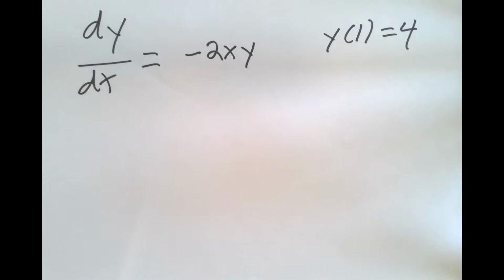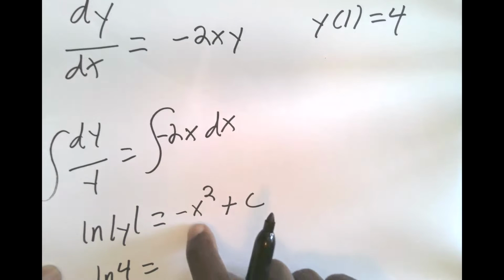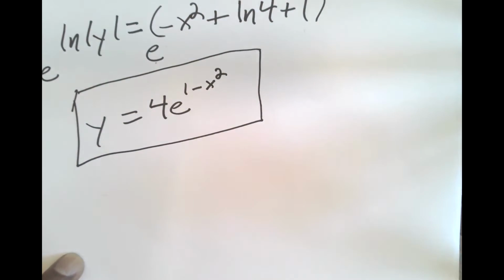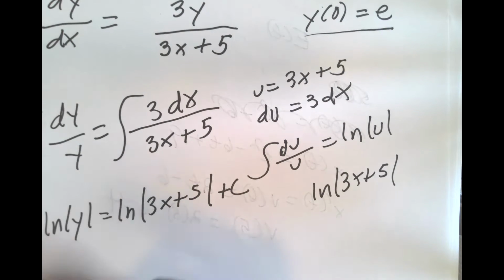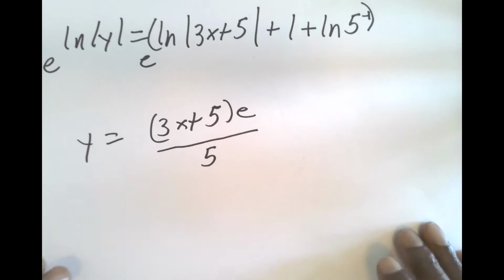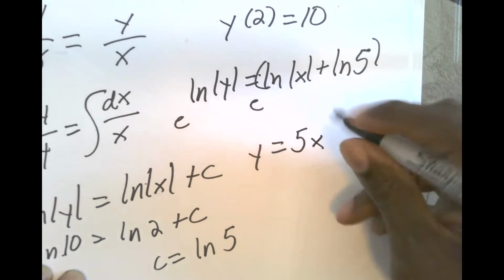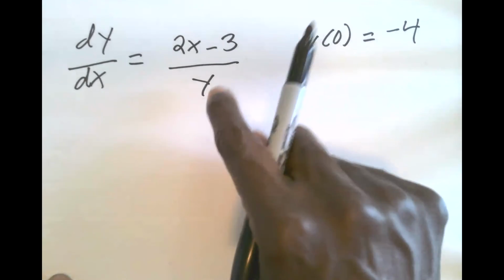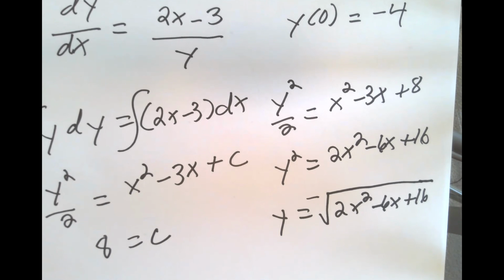Differential Equations Lesson 4: First Order Separable IVPs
In this video, we look at first order separable differential equations with initial conditions or initial value problems (IVP).